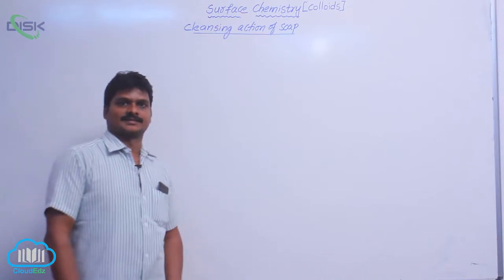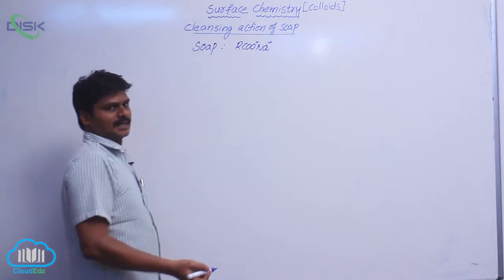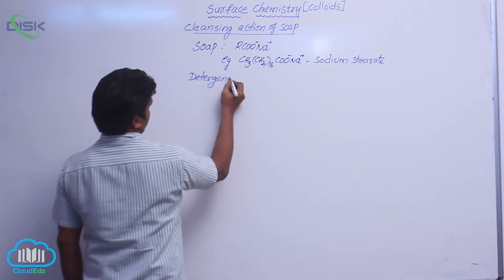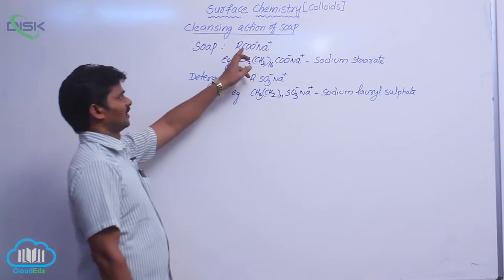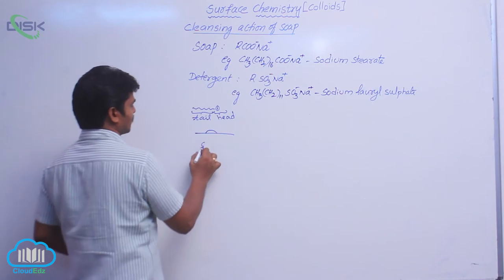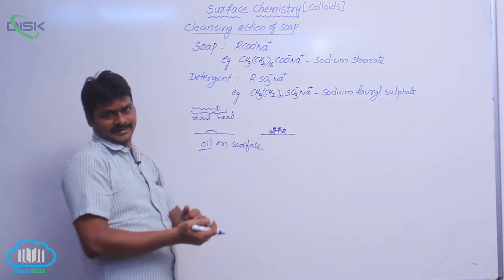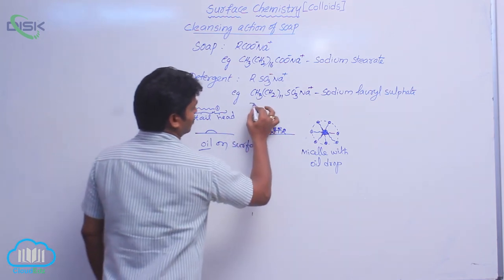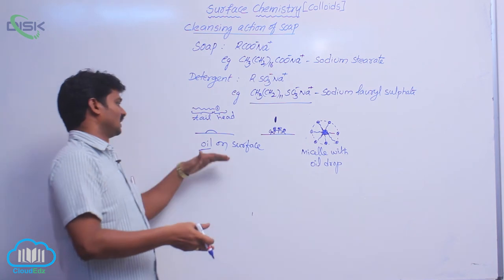Classification of Colloids || Cleansing Action of Soaps || Disk Telangana